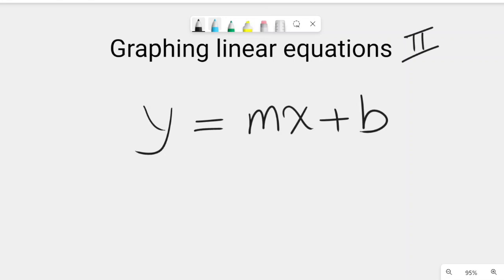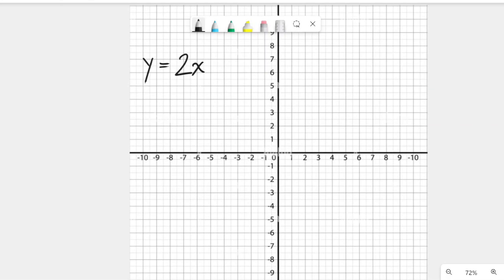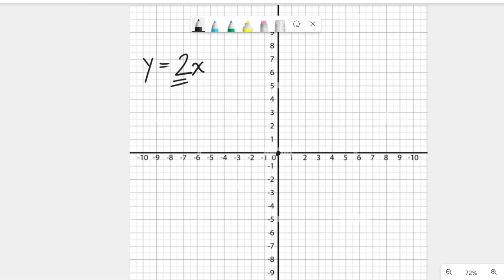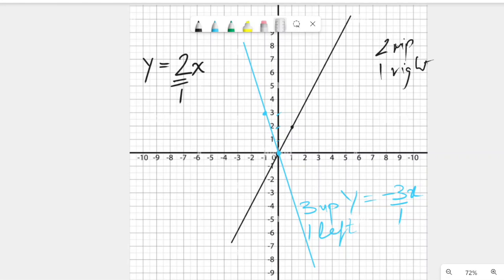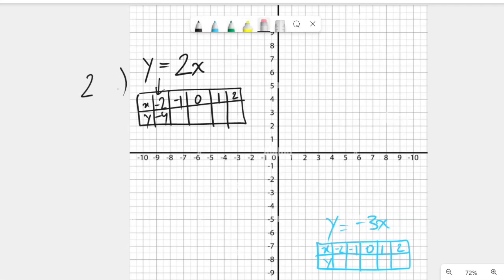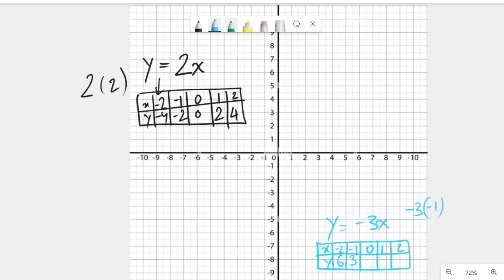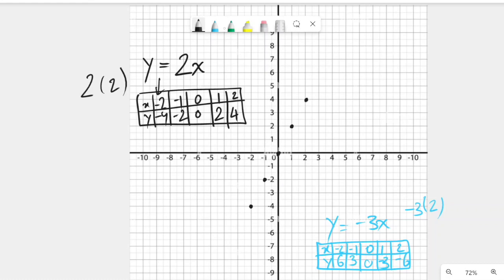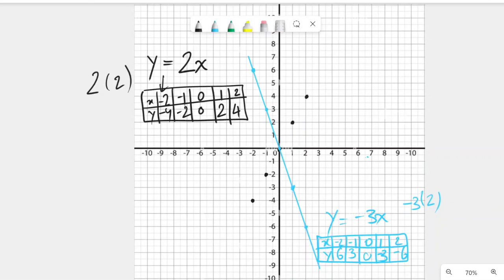Graphing linear equations (without y-intercept)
To graph equations of the form y = mx + b,
1) Choose three values for x. Substitute these values in the equation and solve to find the corresponding y-coordinates.
2) Plot the ordered pairs found in step 1.
3) Draw a straight line through the plotted points. If the points do not line up, a mistake has been made.